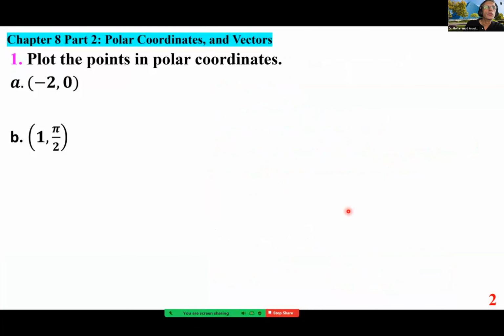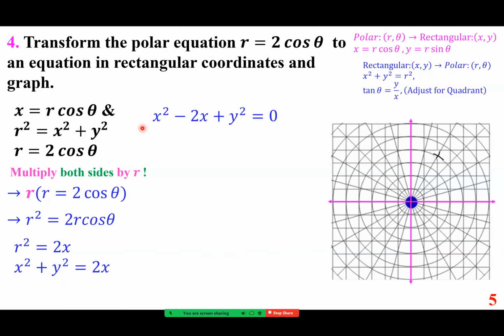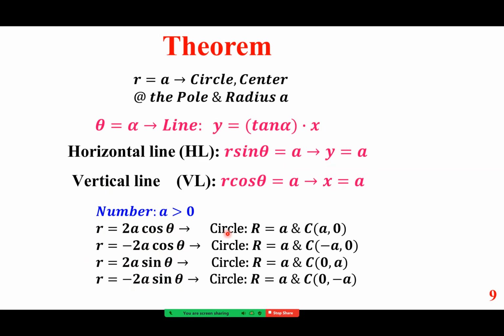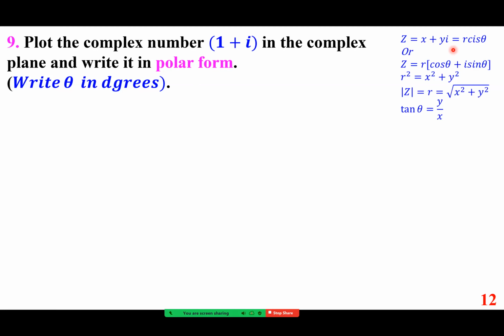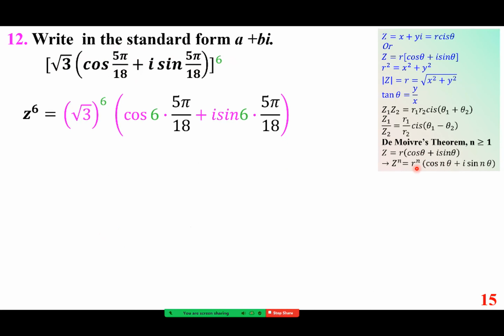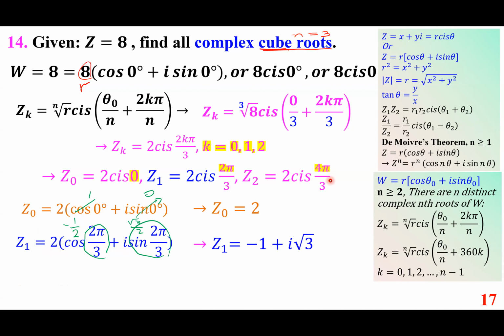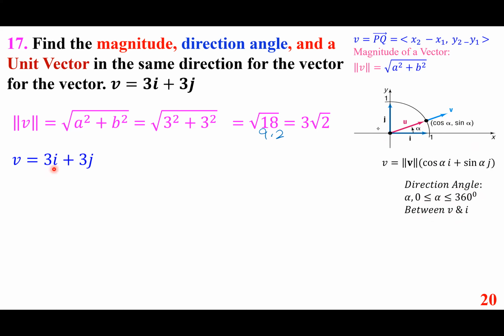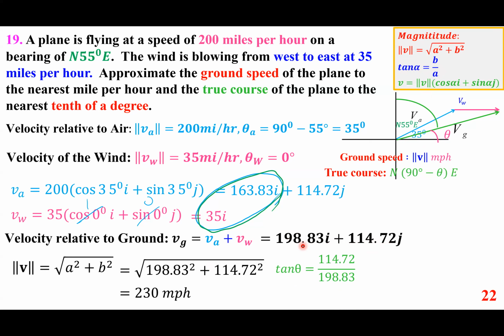Math 111 Exam 4 Review Chapter 8 Part 2 Polar Coordinates; Vectors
2023 Math 111 Exam 4 Review Chapter 8  Part 2 Polar Coordinates; Vectors